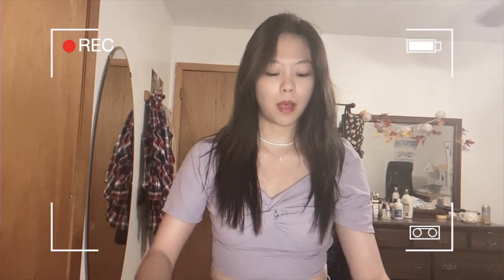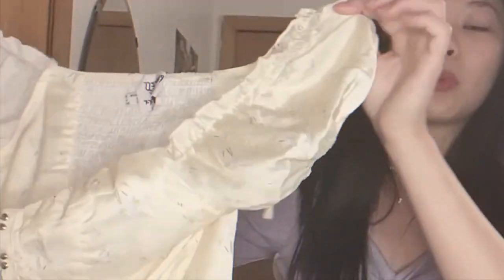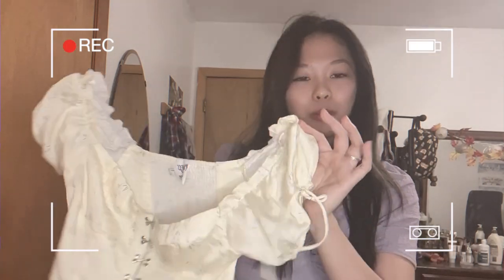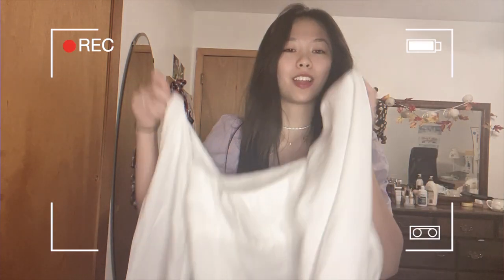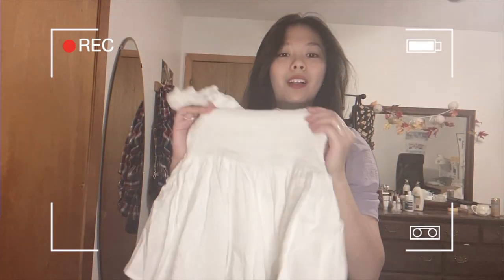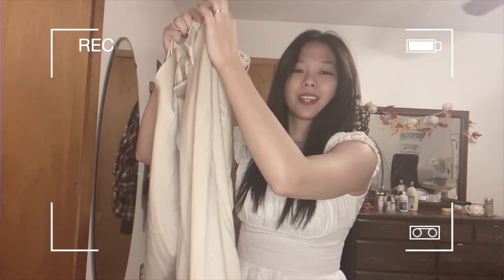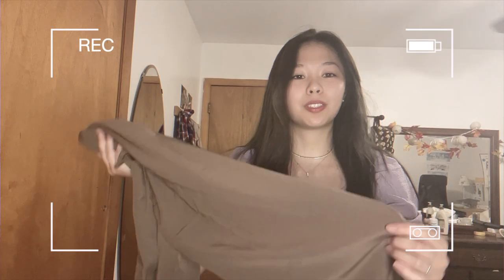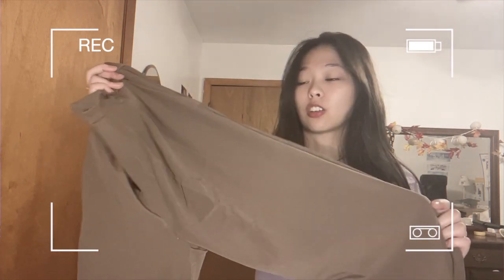huge princess polly try-on haul | honest review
Hwasup guys!
Today, I wanted to share some of the pieces that I bought from Princess Polly. Hope you enjoy!
-Lee

Silk Scarf Top (size 2)
🎼 Music
1st song: June Blues (Eric Reprid)
2nd song: Warm Feeling (Kevatta)
3rd song: Candy (BigBadBeats)
4th song: dreaming
5th song: Honey (Moow)
6th song: Come Back to Earth (Eric Reprid)
7th song: Better Days (Lakey Inspired)
Outro: Vibin (Kesh Kesh)
💫Credit
Loading Bar: @its anouke
Cute Bear: @Green Screen Effects
End Slate: @Ms. Rlin Mngt